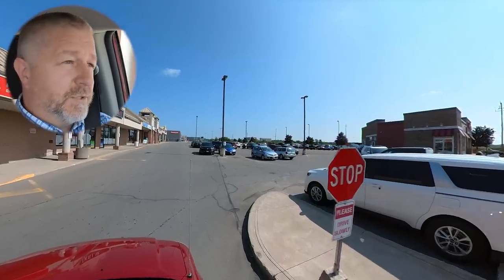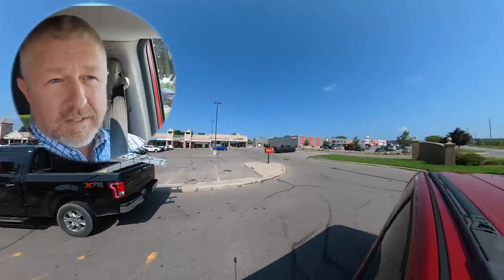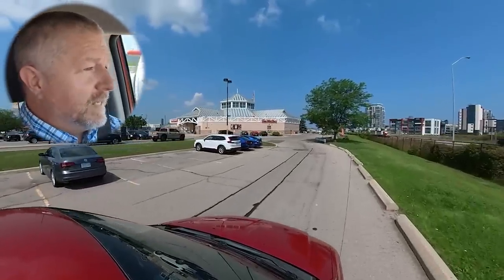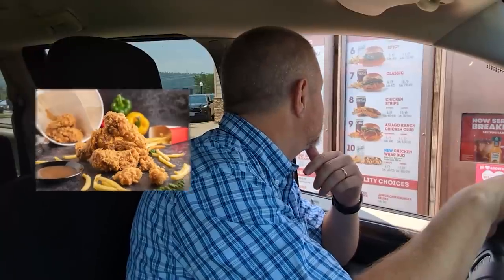How To Order Food In English At A Restaurant Drive-Thru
Do you want to learn how to order food at a restaurant drive-thru in English? In this English lesson I go to 4 restaurants and order food from the drive-thru. A drive-thru is a convenient way to order food without getting out of your car! As I go through the drive-thru I will help you learn 4 different ways to order food in English.

It is always a log of fun to teach this English lesson in the real world at actual restaurants! Come with me as I order cheeseburgers, hamburgers, chicken burgers, coffee, chicken strips, and some donuts.

I hope you enjoy this restaurant drive-thru English lesson and I hope it helped you learn just a little bit more English! Have a great day!

The study pack includes:
- A complete transcript for the Youtube video.
- A 2 page picture vocabulary sheet.
- A fill in the blanks worksheet with word bank with answer key.
- A fill in the blanks worksheet without word bank with answer key.
- A matching vocabulary activity worksheet with answer key.
- A picture matching vocabulary activity worksheet with answer key.
- A picture quiz with answer key.
- A crossword puzzle with answer key.

P.S. While you're there check out the private video message item. ) I made and delivered 5 of them today, and they are fun and proving to be quite popular!

Becoming a member at every level has these benefits and perks:
1) For 10 minutes during each live stream you will be able to participate in the "Members Only" chat.
2) A cool crown beside your name during live streams and when making comments on videos.
3) Your name in green during live stream lesson chat.
4) You will have access to a members only video each Wednesday called, "Wednesdays with Bob". These are behind the scenes bonus videos with full English transcripts for your listening practice.
5) A full transcript for every Tuesday video.

✅SEND ME A POSTCARD:

Smithville, Ontario
Canada
L0R2A0